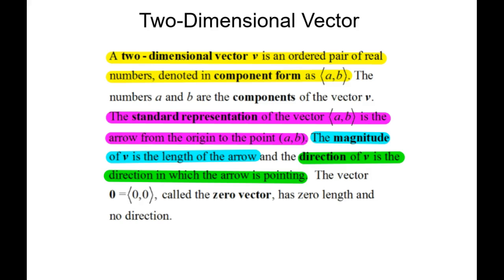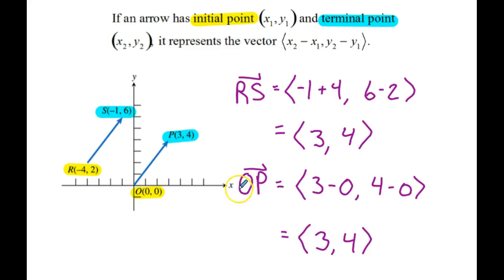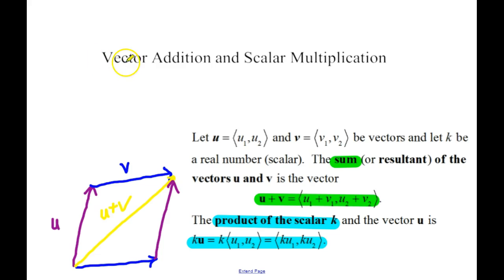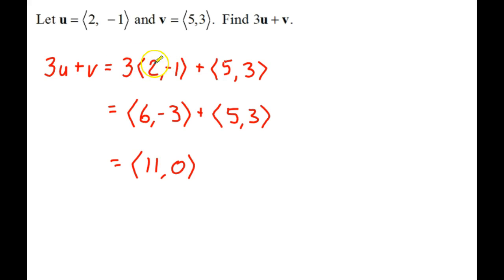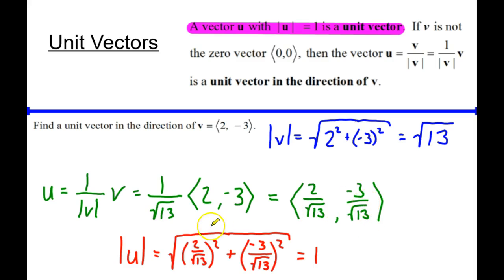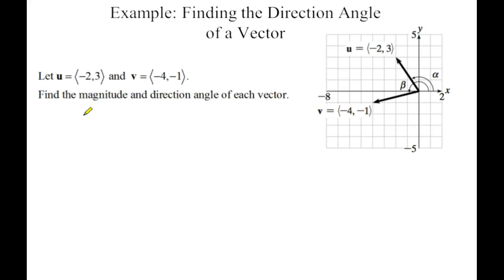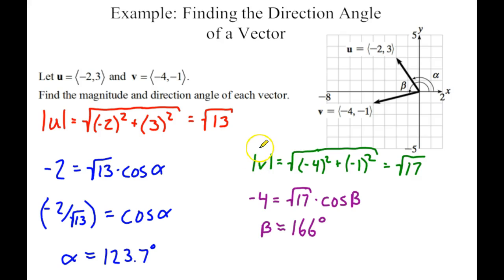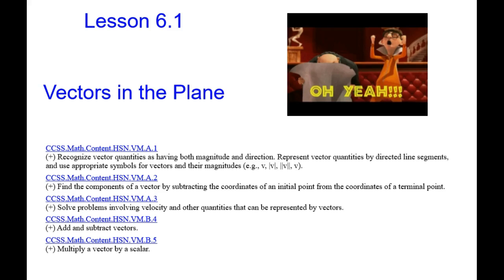Precalculus Lesson 6.1